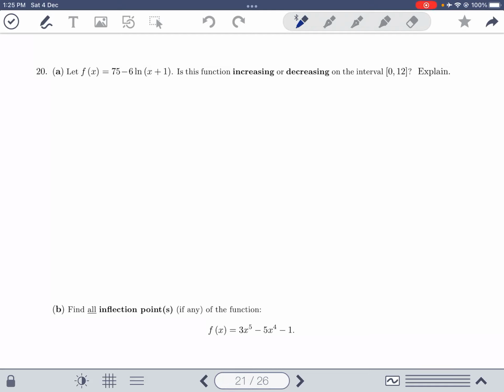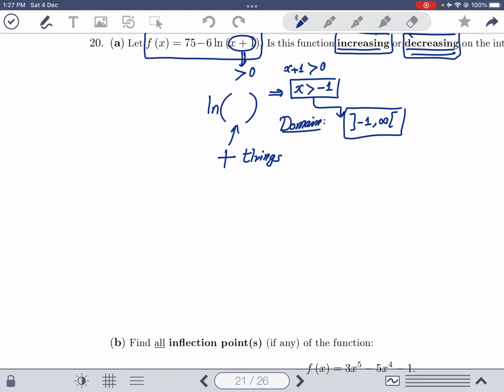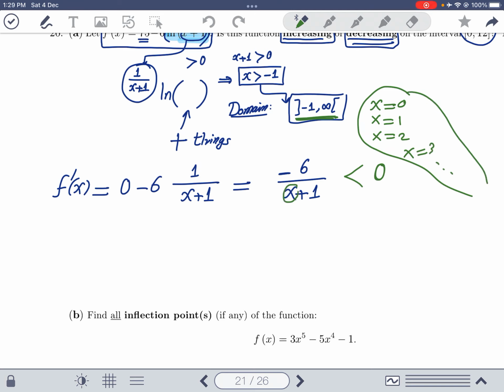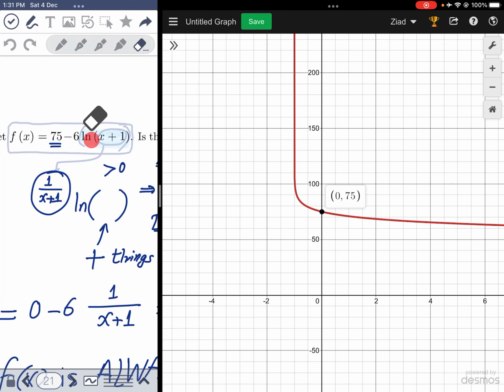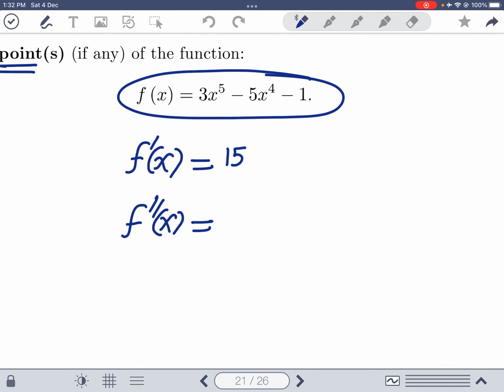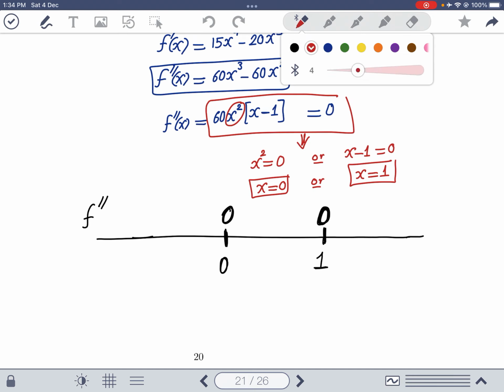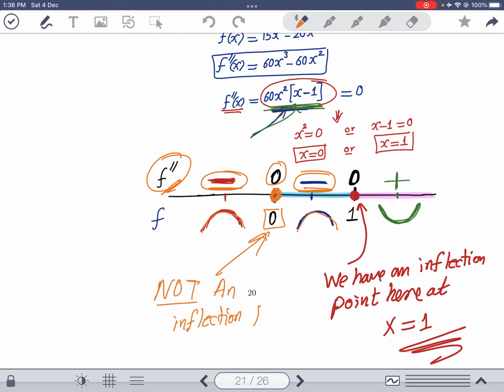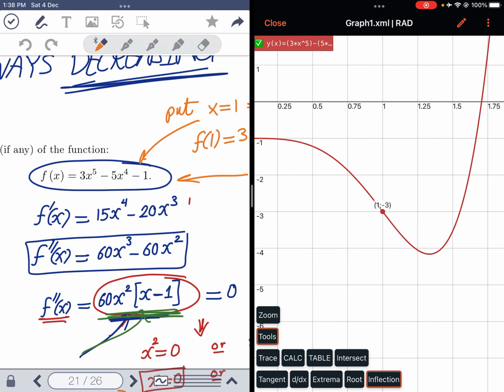Business Calculus Review Question #20